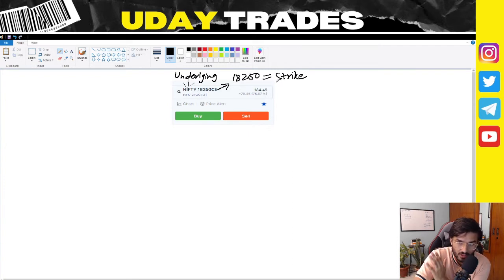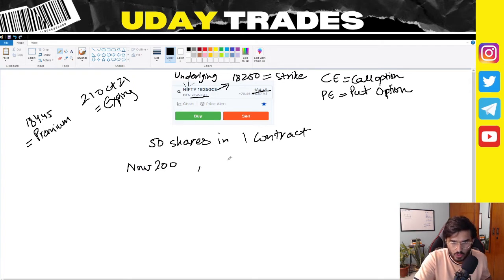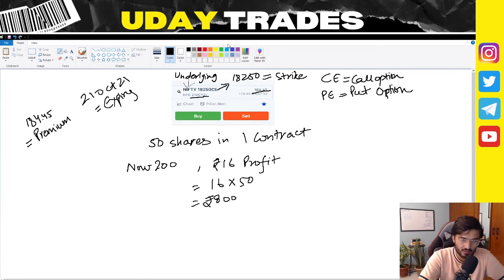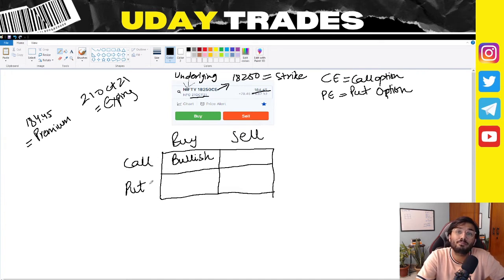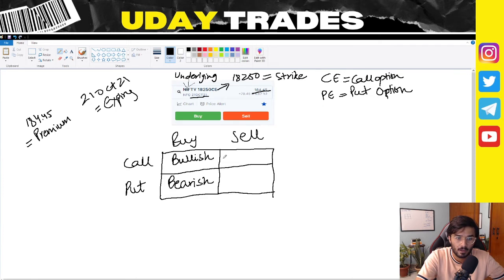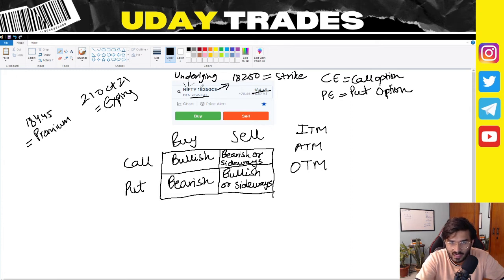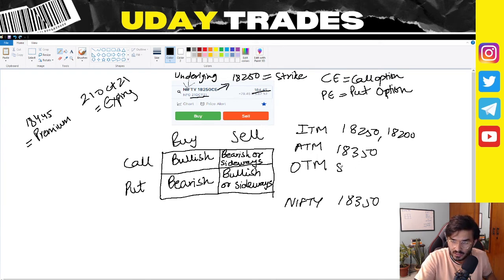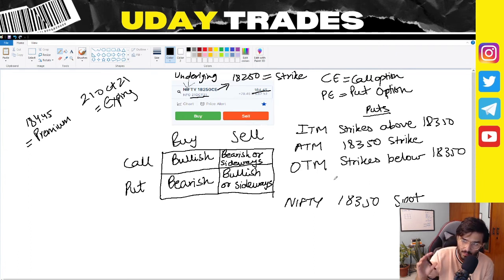Basics of Options II One Mistake you shouldn't make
Hey viewers,
This video is on Basics of Options.
We discuss
- Breakdown of Option Contracts
- Option Buying & Selling
- In the Money, At the Money & Out of the Money
- Options Mindset